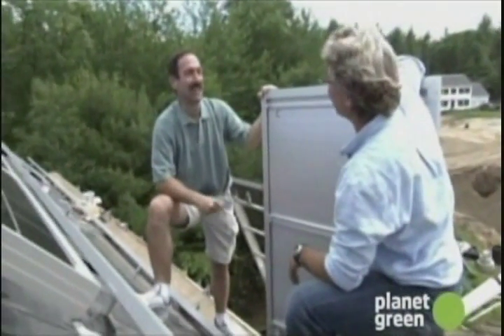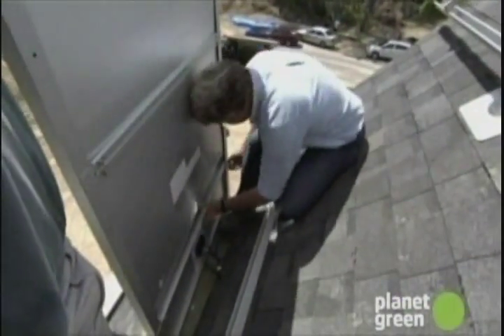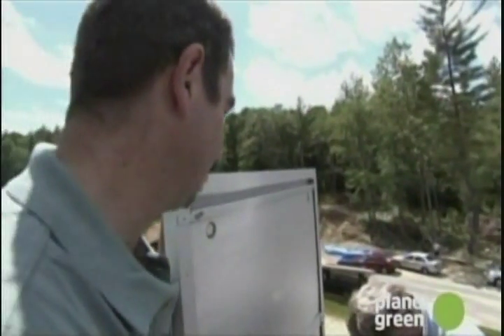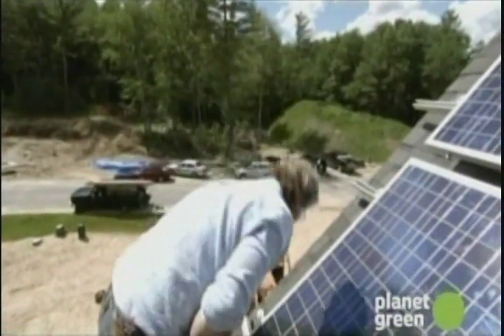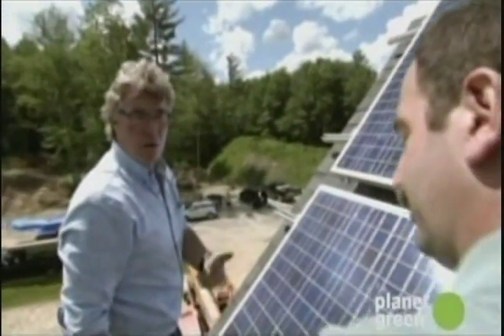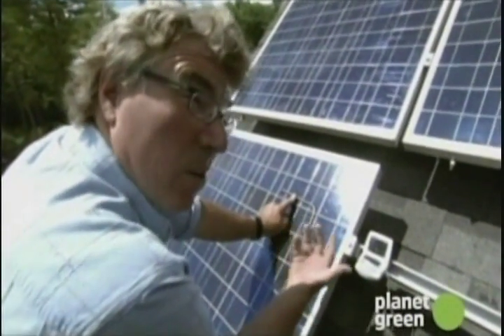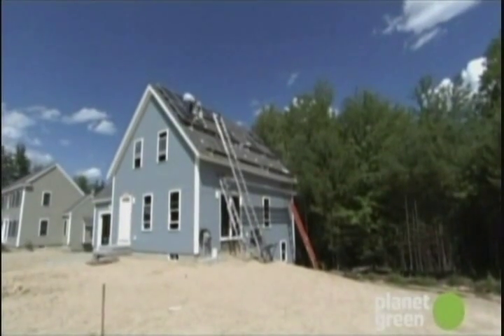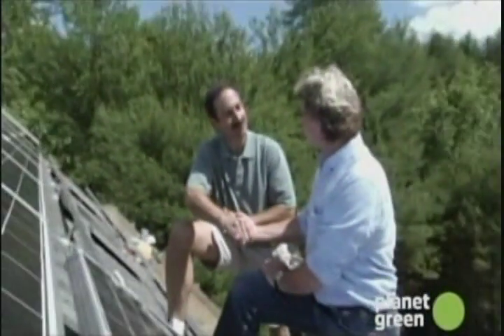Renovation Nation Installing PV Panel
A familys ownership of an eco friendly house and the technology involved.